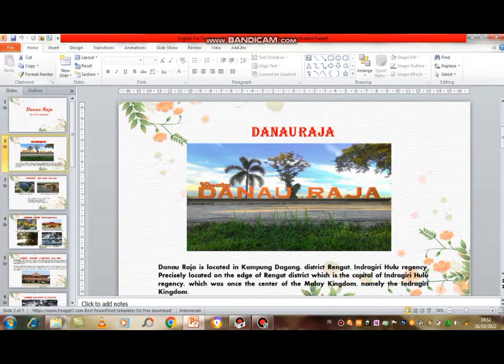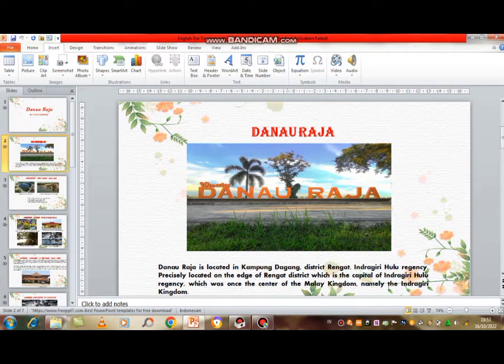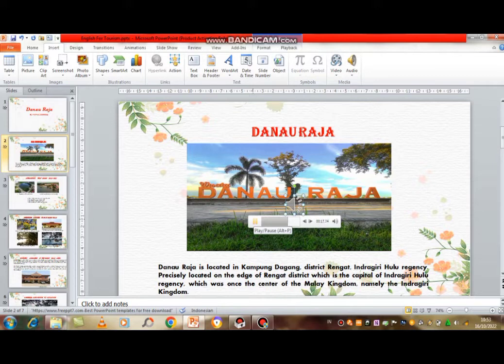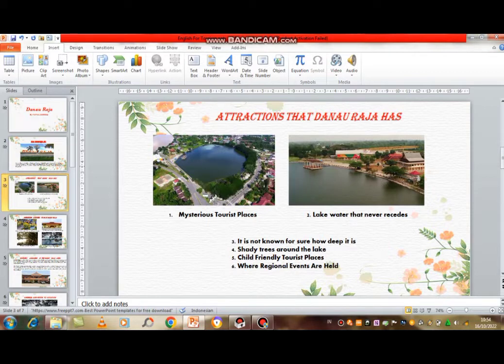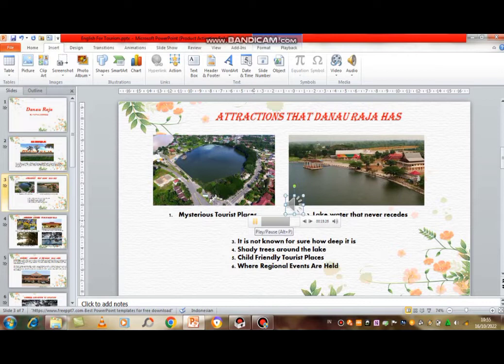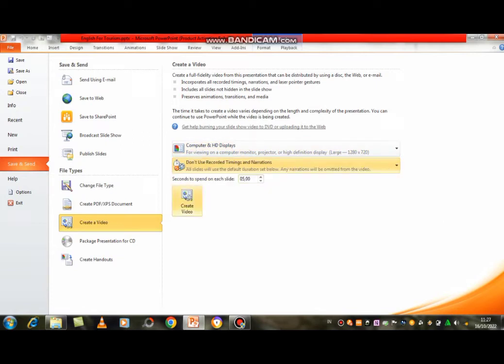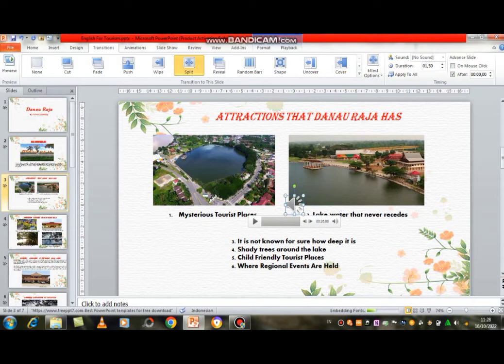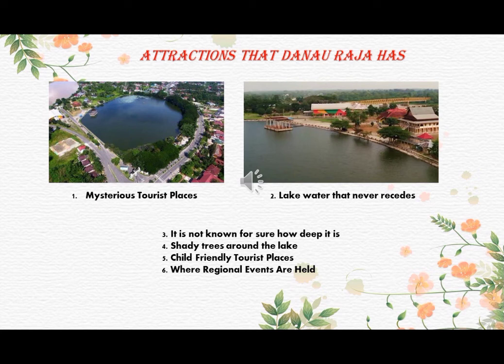Adding Narration/Audio To Powerpoint_Steps To Effective Online Teaching ||Veti Vera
My name is : Veti Vera
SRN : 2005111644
Class : 5A
Course : E-Learning and Teaching Methods
Lecturer : Drs. Mahsyur, M.Ed.

In this video I give a tutorial on how to adding narration or audio in powerpoint for presentation